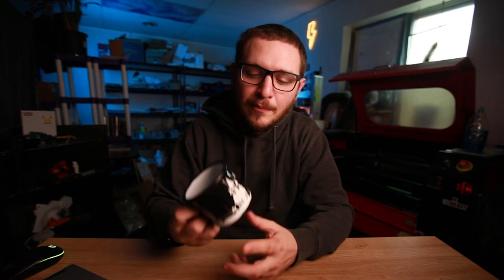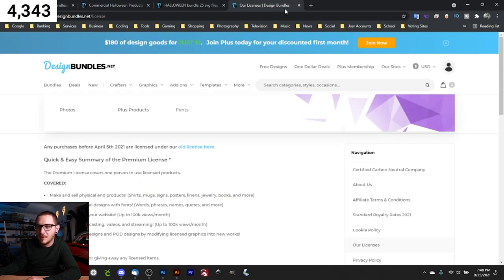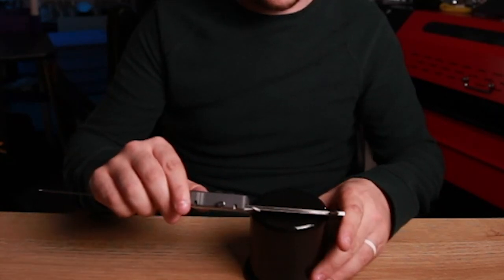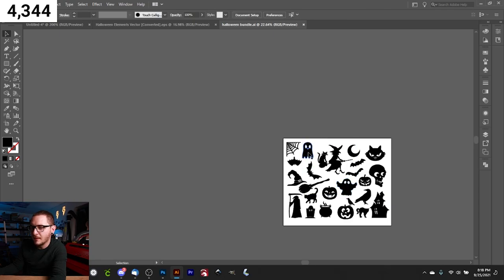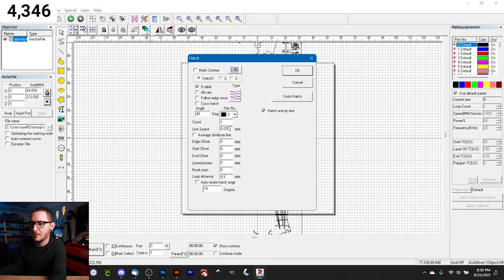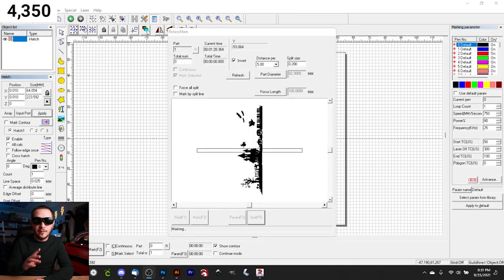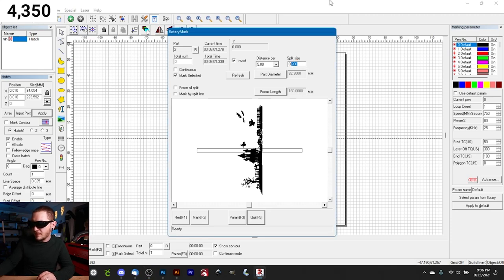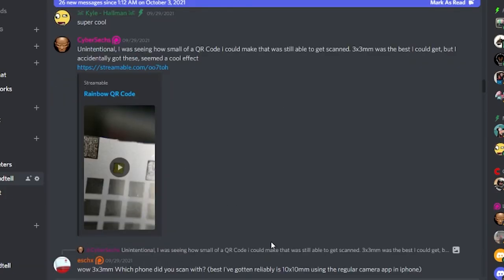How to Make SPOOKY Halloween Camping Mugs with a Fiber Laser!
Today we make a valiant attempt to engrave these ceramic camping mugs from Amazon with a fiber laser! We got SO CLOSE but couldn't quite stick the landing at the end here. Looking forward to hearing what you guys thing about this project. Still, there's a lot of great artwork and jigging tips in this video and I think it's worth a watch - hope you learn from our failure today, and thanks for watching!

► Gorilla Super Glue
► Ceramic Camping Mugs
► Metal Camping Mugs
► Mouse Pad